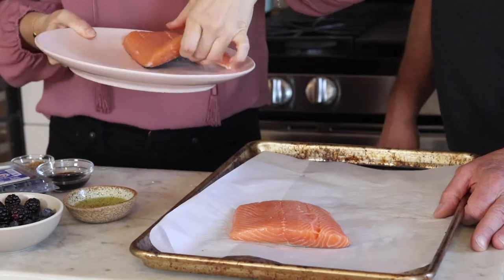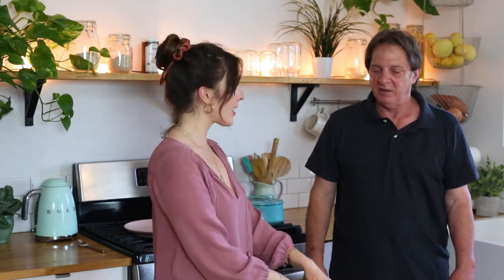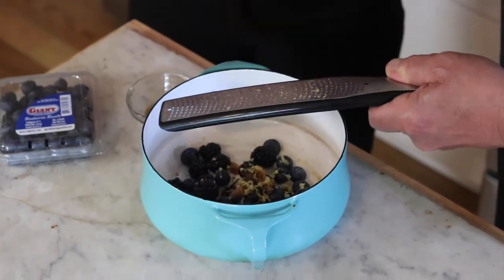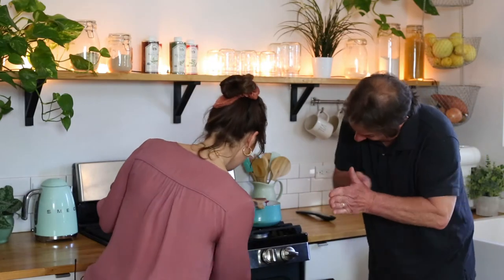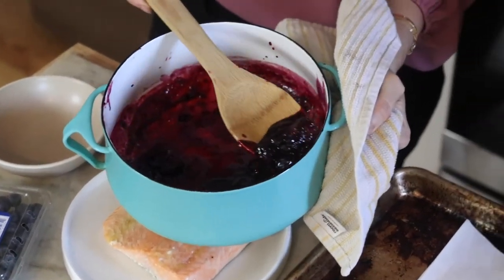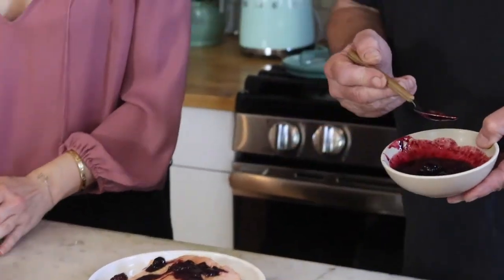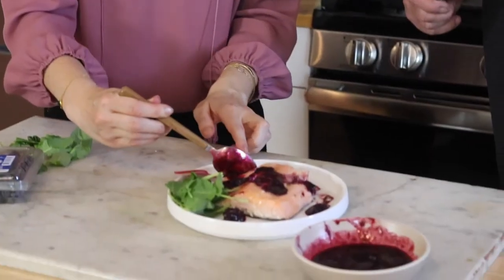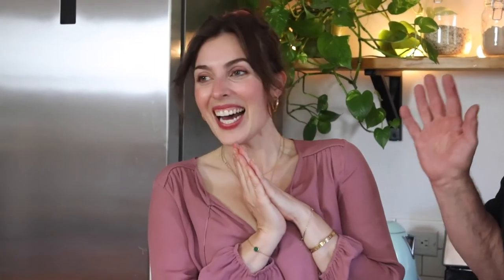Tender Roasted Salmon with a Silky Blueberry Glaze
Watch as author and video cooking host, Marie Reginato, shares a delicious recipe showing how you can use California Giant blackberries and blueberries in savory recipes. They actually balance out the savory element by providing a touch of sweetness, and in this case, also a touch of tang.